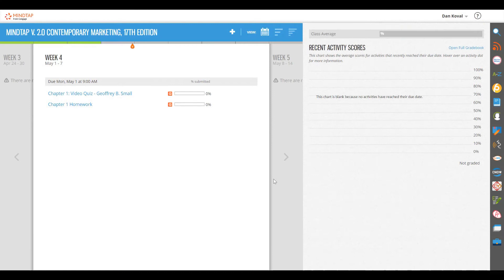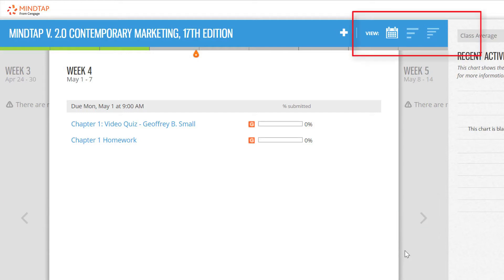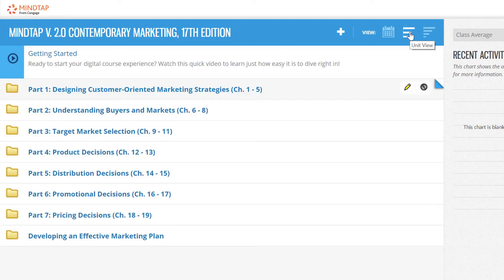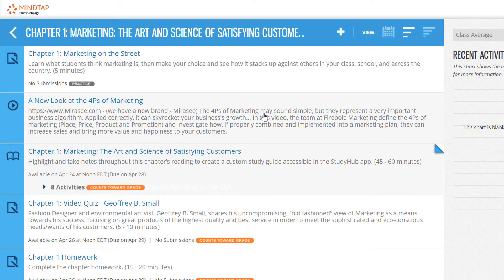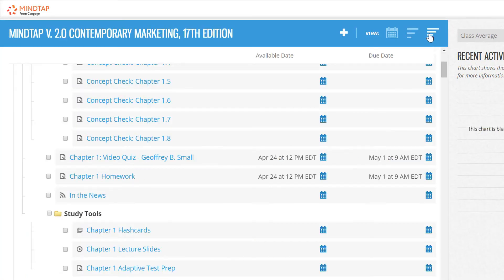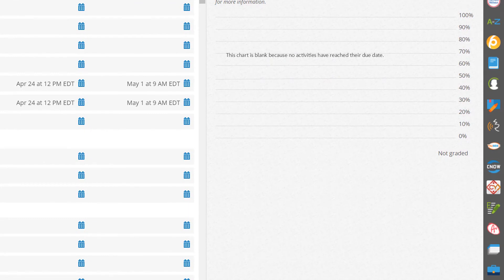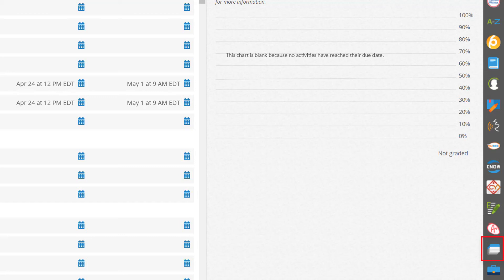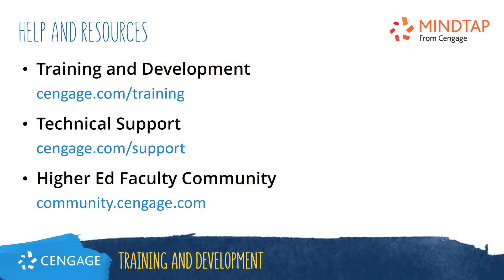Navigating a MindTap Course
This video provides a quick orientation to MindTap including the overall layout and navigation of a MindTap course.